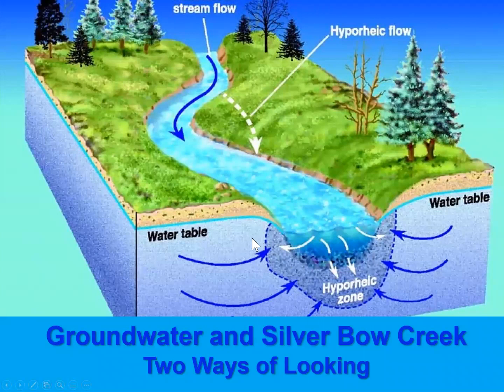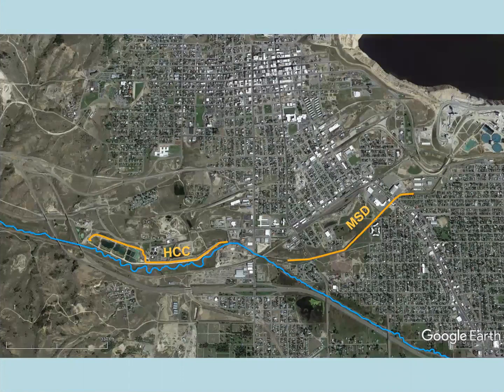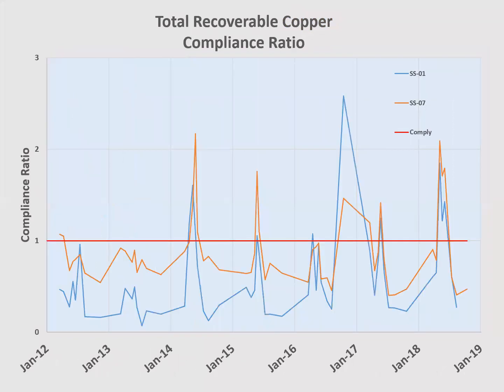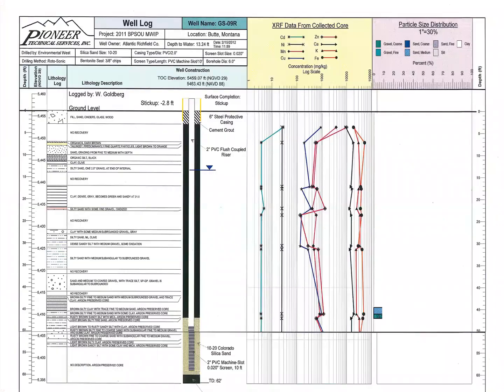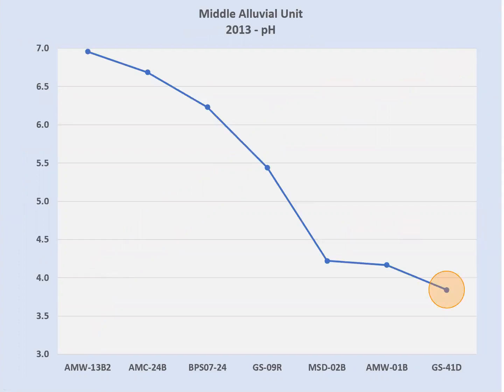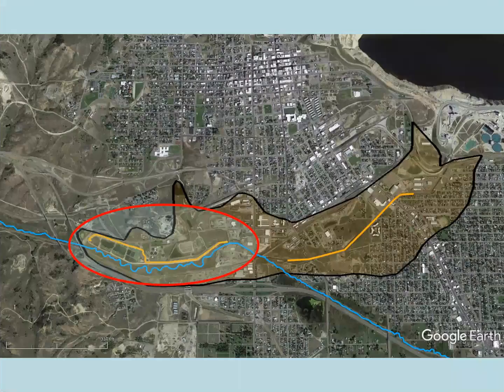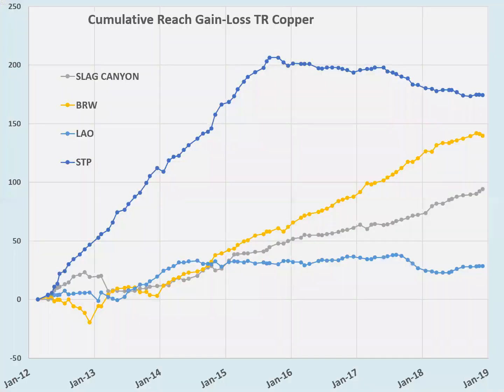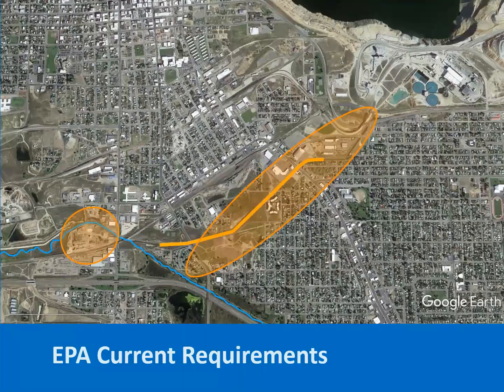A short history of groundwater contamination and its effect on Silver Bow Creek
A short history of groundwater contamination and its effect on Silver Bow Creek – the tail end of the story. A hydrogeologist's perspective.

Virtual lecture presented via Zoom by Joe Griffin on March 25, 2020. Part of the Chemistry and Geochemistry lecture series at Montana Tech.